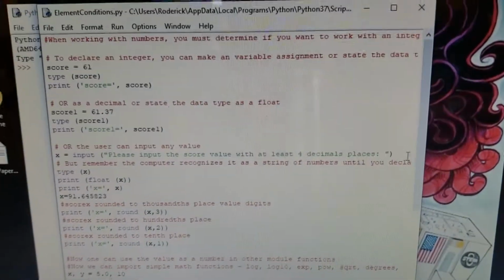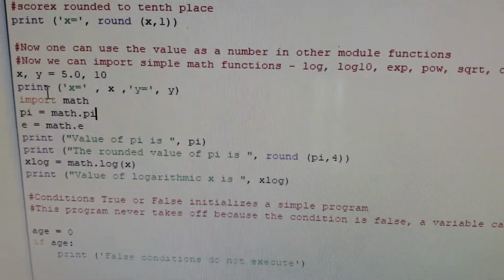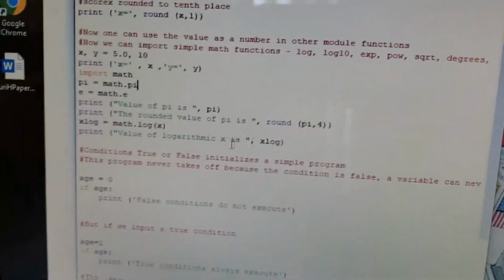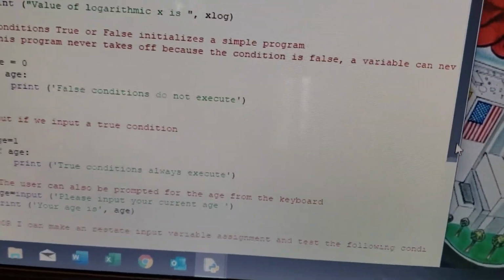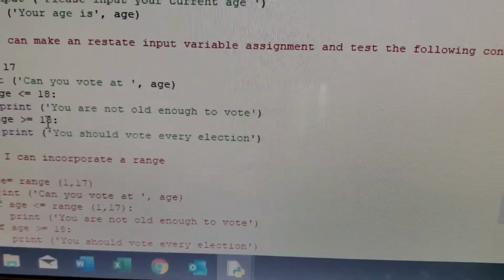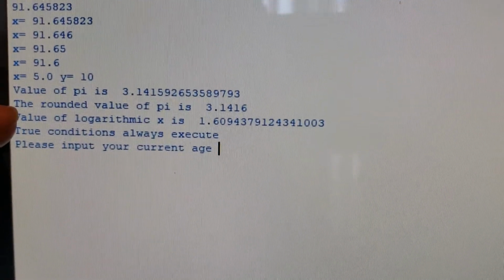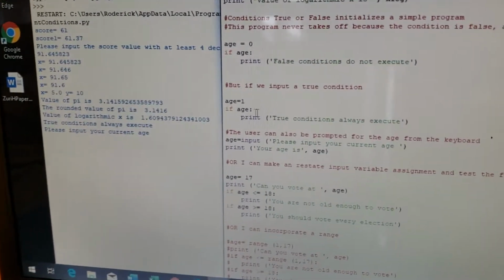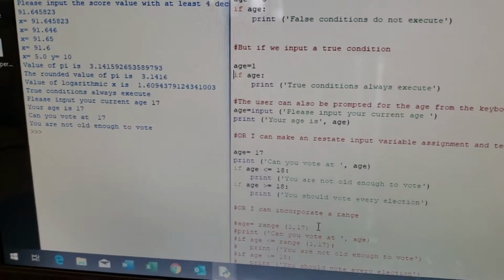Going to work with Gena - 7/31/2019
**Tell the Program What Conditions To Use**
ProgrammingPythonConditions - Part2

Joy over my heart helps me to maintain confidence throughout my day